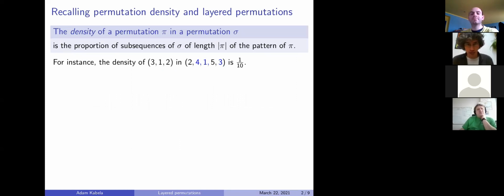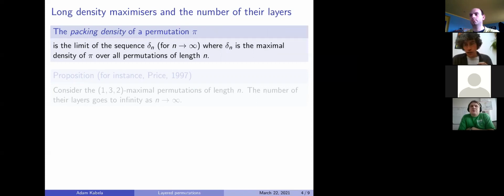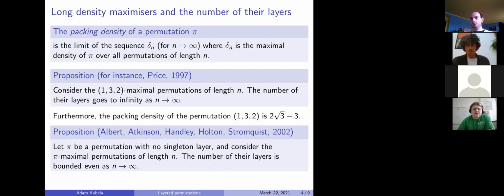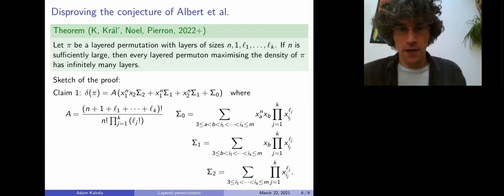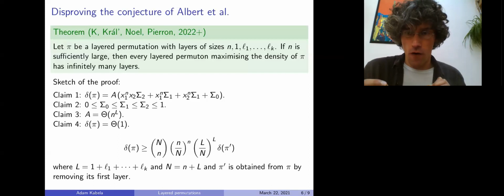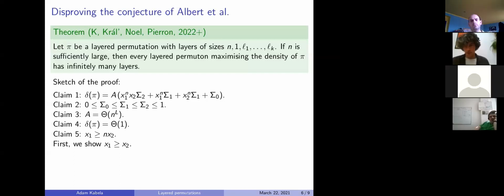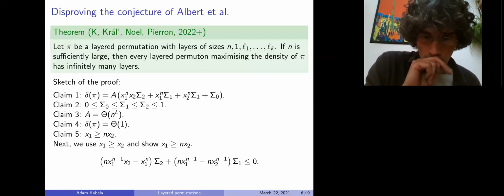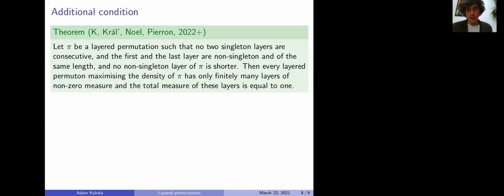Adam Kabela: Disproving a conjecture on layered permutation density maximisers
We recall that a permutation is layered if it can be obtained from the identity permutation (1, 2, . . . , k) by splitting it and reverting the ordering within each layer. For instance, the permutation (13, 12, . . . , 1, 14, 16, 15) is layered; it has three layers and the sizes of the layers are 13, 1, 2. It is known that for every layered permutation and every positive integer n, the set of all permutations of length n maximizing its density contains a layered permutation.
We consider a layered permutation π and the density maximizers of π which are layered and we investigate the question of whether the number of their layers can be bounded. We show that the answer is negative if the first layer of π is long and the second layer is a singleton. For instance, π can be chosen as (13, 12, . . . , 1, 14, 16, 15). This disproves a conjecture of Albert
et al. [The Electronic Journal of Combinatorics, 2002] which suggested a positive answer for every π such that the first and the last layer are non-singleton and no two singleton layers are consecutive. Furthermore, we show that the conjecture is true in the limit version with an additional assumption on the shortness of the first and last layer.